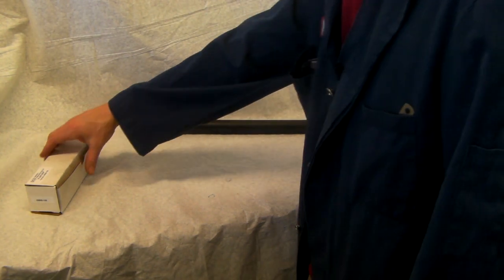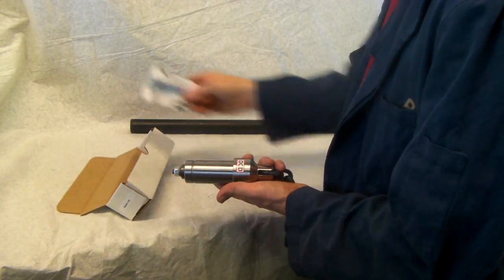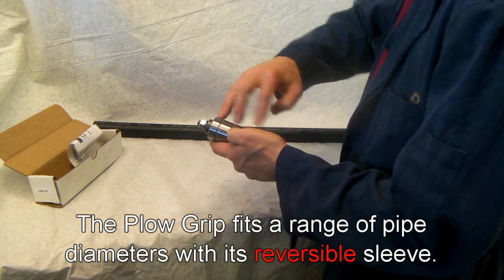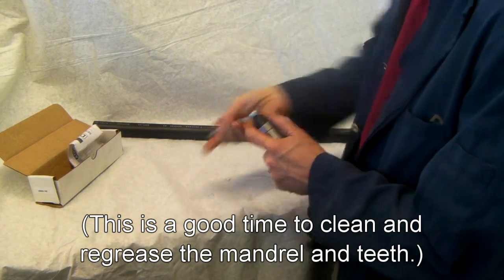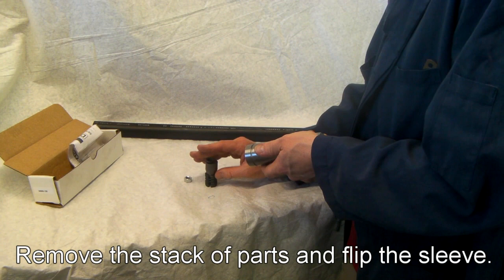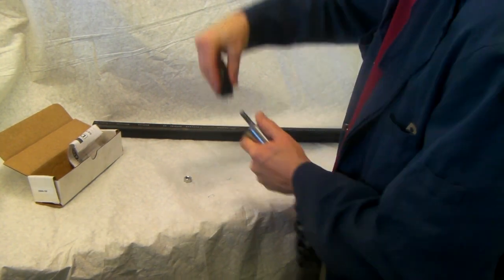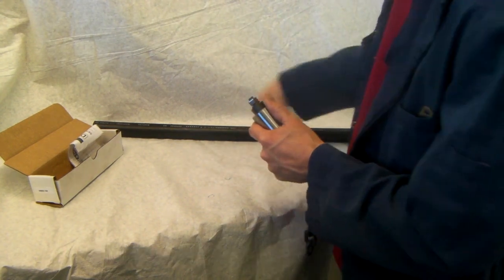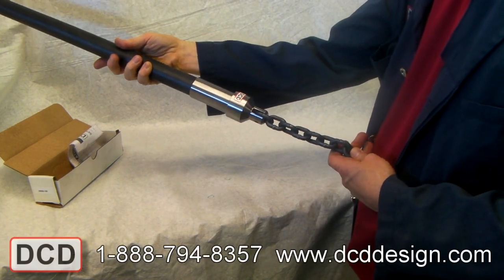How to Reverse the Sleeve on a DCD Plow Grip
The DCD Plow Grip is designed for installation of PVC or PE duct by Vibratory Plow, and is particularly suited to irrigation and agricultural applications because of the quick installation and removal.

They're made of stainless steel, hardened steel chain links and hardened stainless steel expanding jaws that grip the inside of the ducting.

The DCD Plow Grip has a single sleeve with a different bore size at each end. Should your ducting not fit at one end, reverse the sleeve and check the bore at the other end. The two sleeve sizes will cover 80# and 100# PE duct and Sch.40 up to SODR 26 PVC duct.